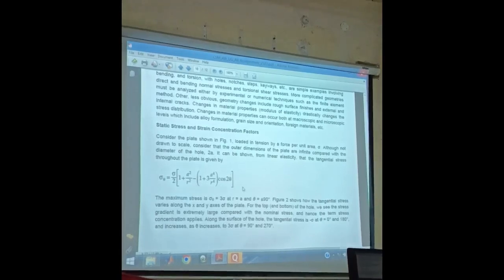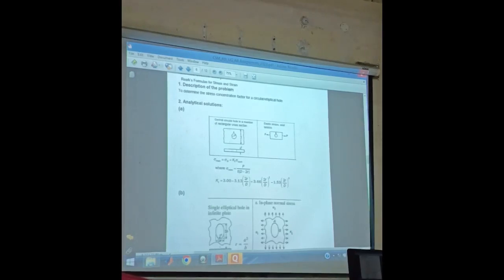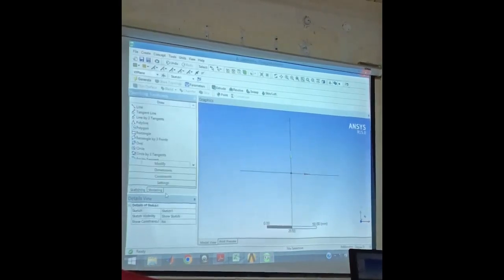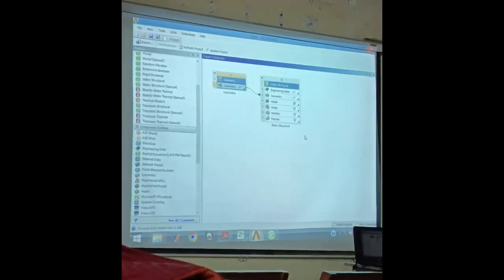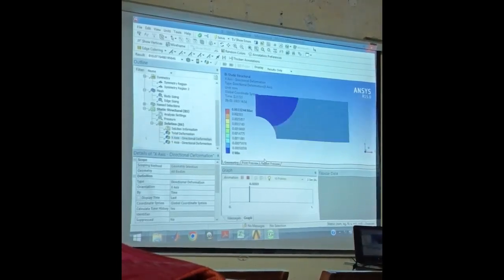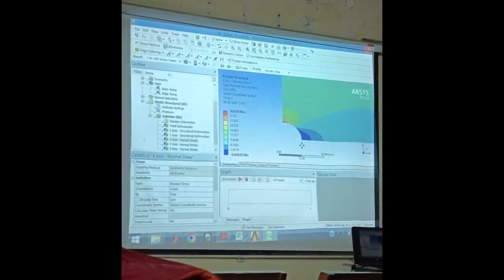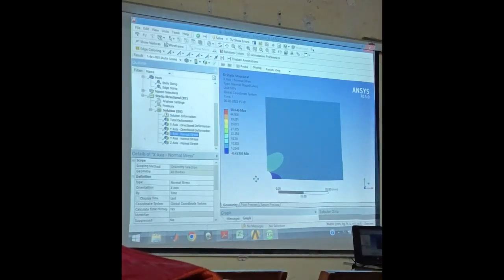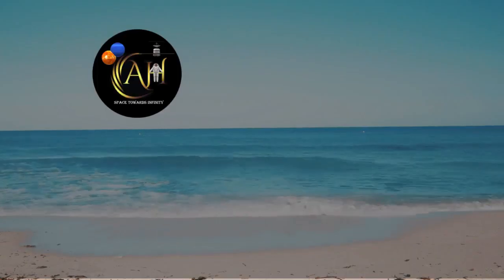ANSYS | Stress Concentration of a rectangular plate with cutout | Ft. Prof. Krishnendu Bhowmik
This video is related to Ansys Designmodeler, basically software for Mechanical and Aerospace Engineering students. In This video I have explained the analysis of stress concentration of a rectangular plate with cutout.